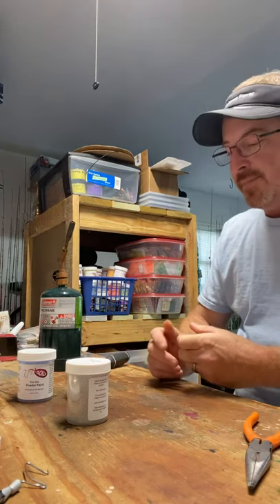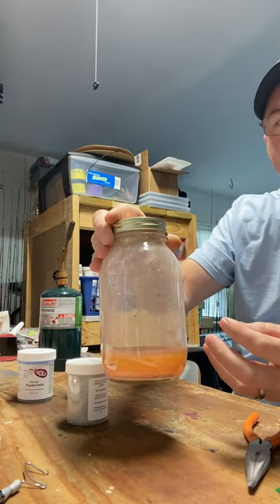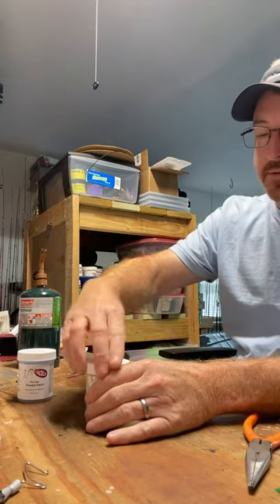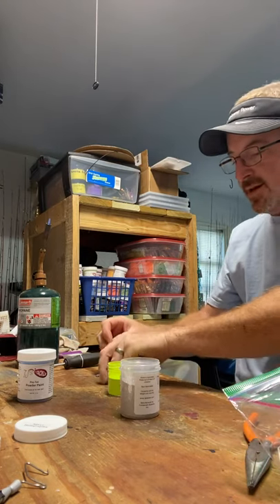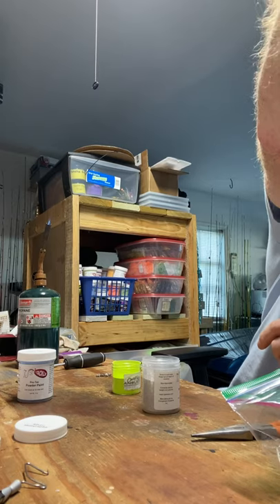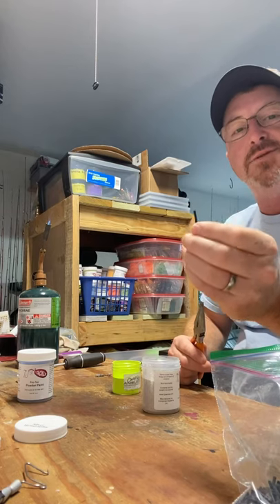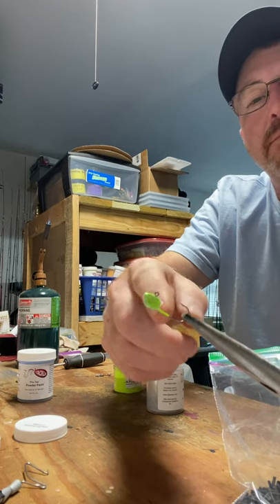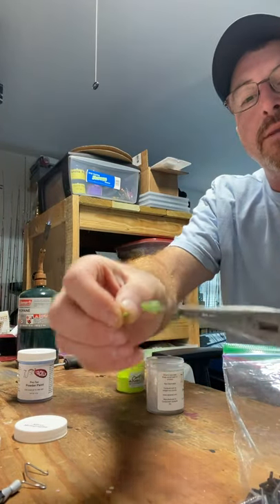Painting jig heads